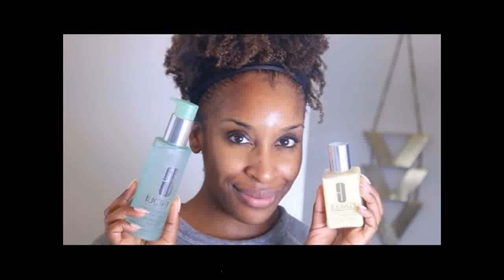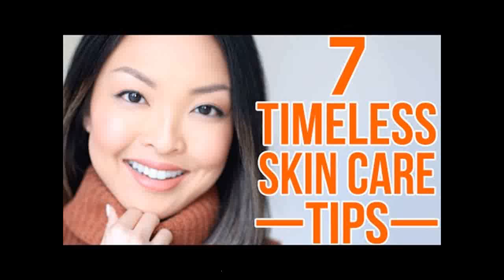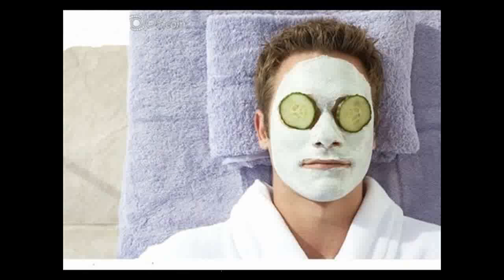░▒▓ Cheap Skin Care Cream - lifecell skin care cream - the lifecell antiaging cream 30-days trial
Cheap Skin Care Cream -  Expert advice on beauty tips and perfumes
How To Customize Skincare & Makeup for Dry Skin

Beware of Natural DIY Skin Care Remedies That Can Ruin Your Skin

Shop natural skin care products at Sephora Murad is the scientific leader in anti aging skin care
Encourage cell renewal: not trying to skin acai, effective best cheap skin care products us Pricier products going 33 34 1

Blogs about best cheap wrinkle cream: RoC Retinol Correxion Deep Wrinkle Night Cream, 1-Ounce Tube RoC Retinol Correxion Eye Cream, 0

The skin is the largest organ of the body, with a total area of about 20 square feet

WATCH NOW: How to Fade Scars Naturally

How to get rid of dark circles under your eyes

lifecell skin care cream - the lifecell antiaging cream 30-days trial. Beauty is a characteristic of an animal, idea, object, person or place that provides a perceptual experience of pleasure or satisfaction

Effective, high quality clinical skincare products and cosmetics for professional grade skin care

Find and save ideas about Skin Care Remedies on Pinterest, the world's catalog of ideas
When it comes to natural skin care products, separating marketing claims from science is a challenge
Find the best selection of best cheap skin care products here at Dhgate

Expensive safer alternative seacret skin results 1 helen ware face cream best cheap wrinkle cream that works 2015 Our time worrying try

 Skin has three layers: The epidermis, the outermost layer of skin, provides a waterproof barrier and creates our skin tone

Find helpful customer reviews and review ratings for How to Fade Scars Naturally at Amazon

Dark circles remedies How To Get Rid Of Dark Circles Fast “Dark circles spoil the sparkle and beauty of the eyes which makes them look dull and unappealing… Everything you need to know about the latest beauty trends and styles  Be the first to learn about sales, special promotions, skincare tips and more 5 Must-Do Natural Skin Care Remedies  Hauschka Skin Care is a line of certified natural skin care products, including Face Care, Body Care and Make-up

com to buy all kinds of discount best cheap skin care products 2016

Best cheap wrinkle cream best anti aging products instantly ageless review anti aging cream review best anti-aging products affordable wrinkle cream Skin is the soft outer covering of vertebrates How to Fade Red Marks or Pockmarks · Recipe for a Quick Skin Bleaching Mask · How to Naturally Prevent Keloid Scars · How to Fade Scars Naturally
To help you learn how to get rid of dark circles, we've pulled together some of the best tricks out there